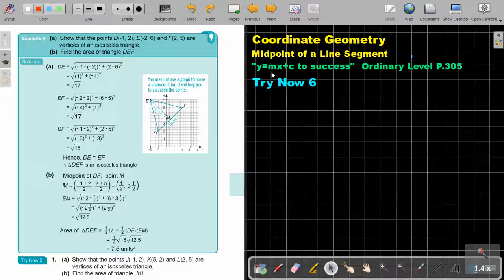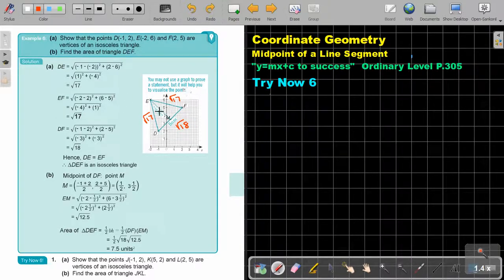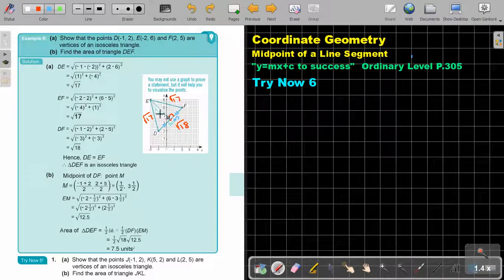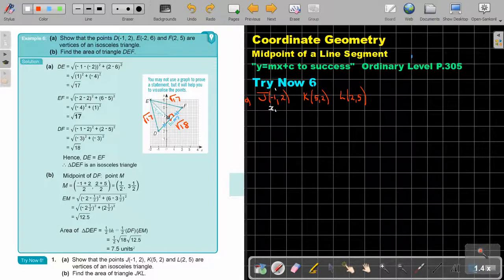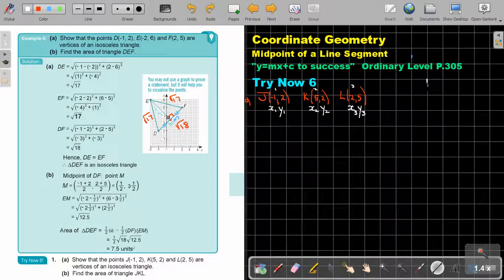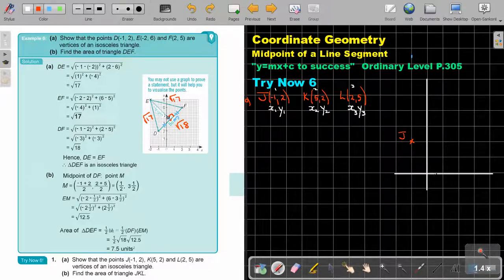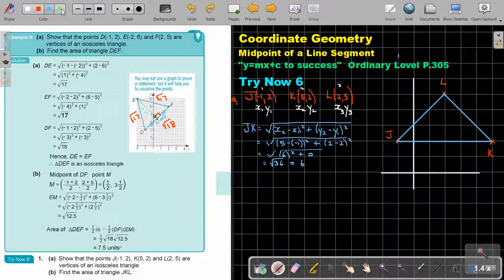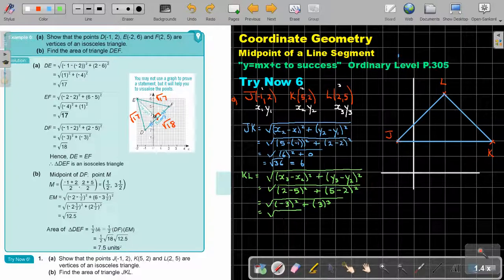7 6 Coordinate Geometry Length and Midpoint of a Line Segment